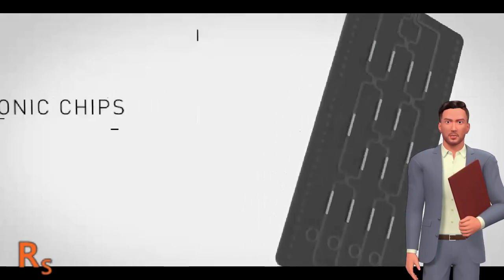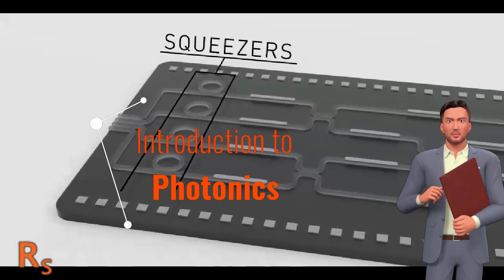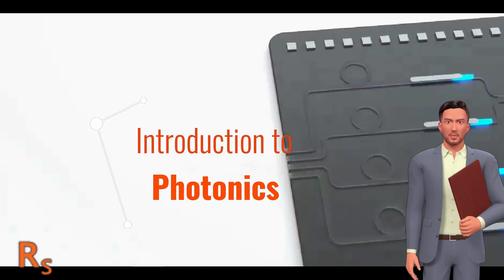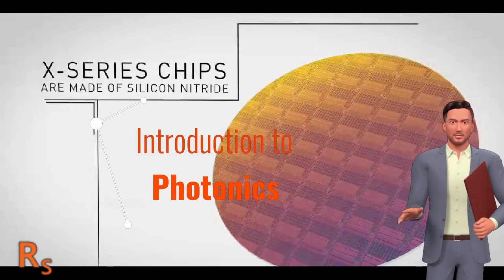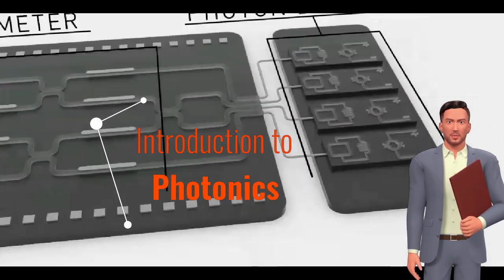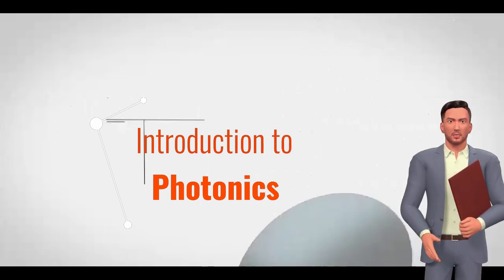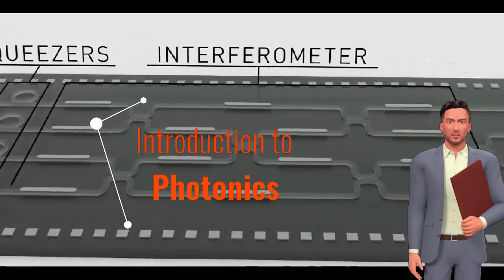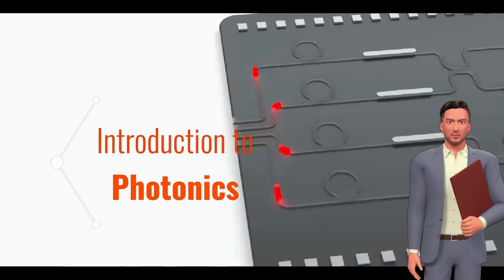Introduction to Photonic